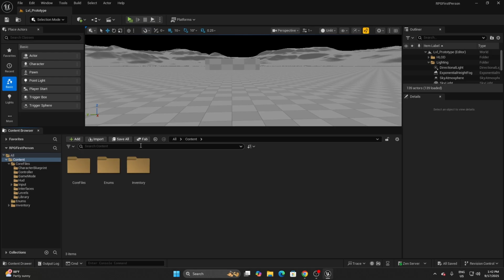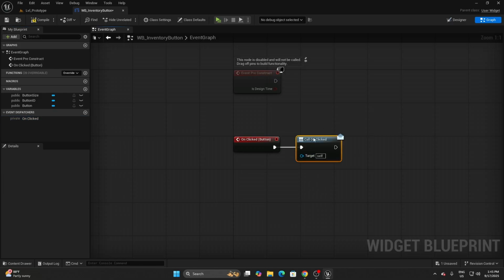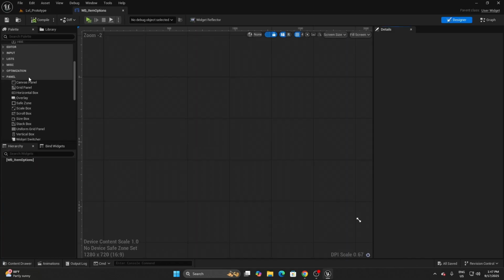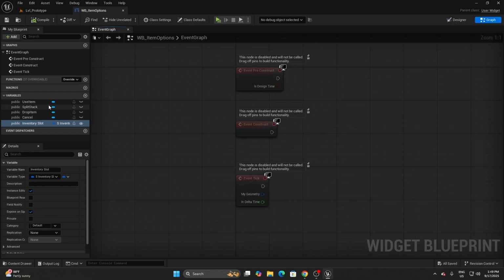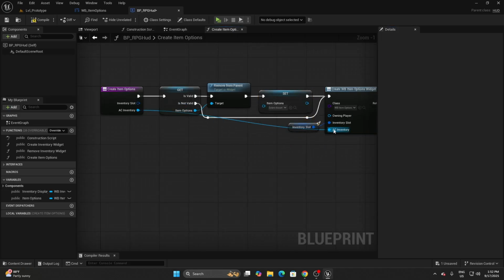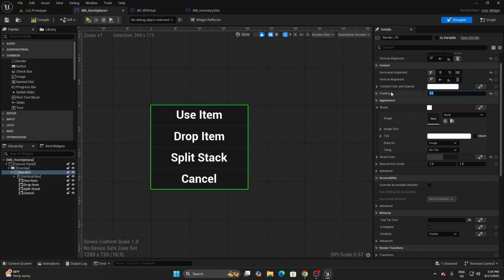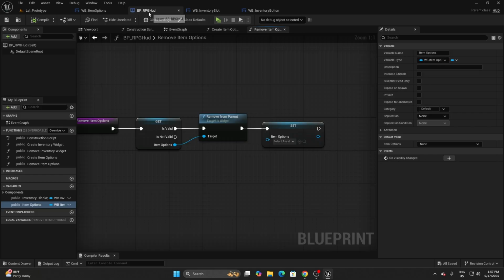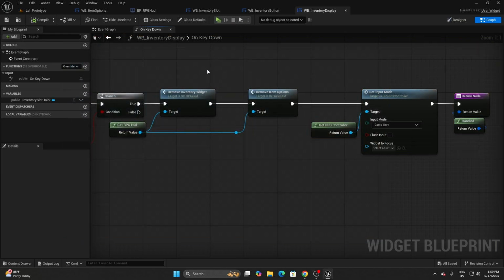First Person RPG (Unreal Engine 5.6+) Episode 19 - Item Options Widget